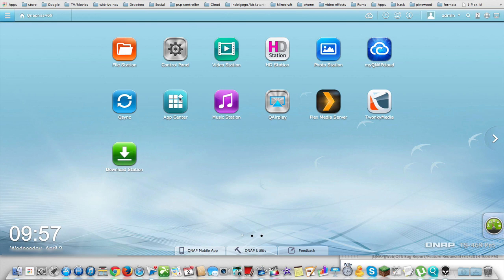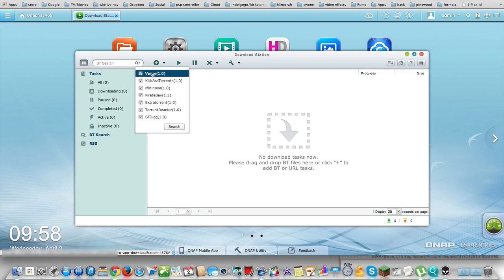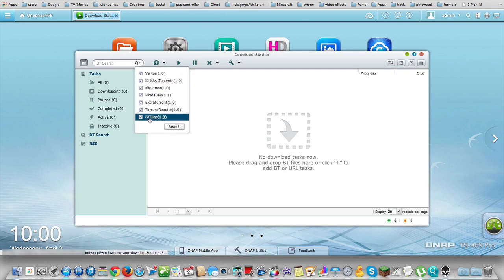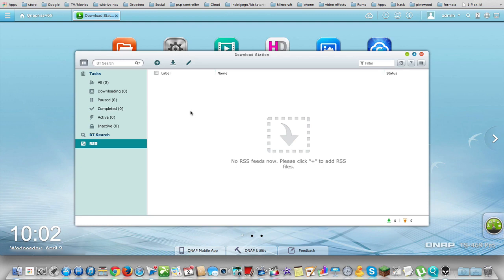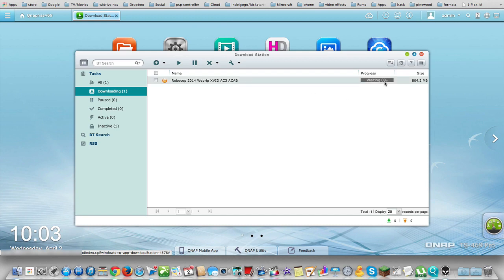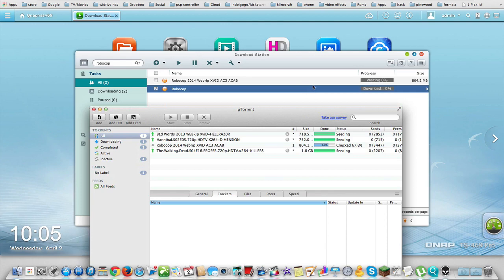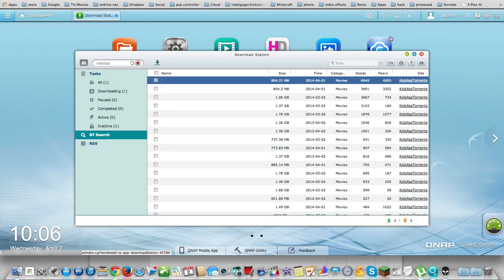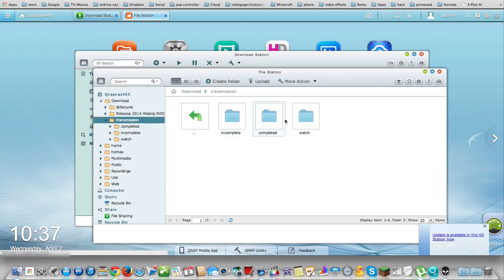Qnap Download Station Review What you need to know Part 6 Qnap TS-469 Pro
This video i will review download station for Qnap TS-469 pro. Watch before you buy one